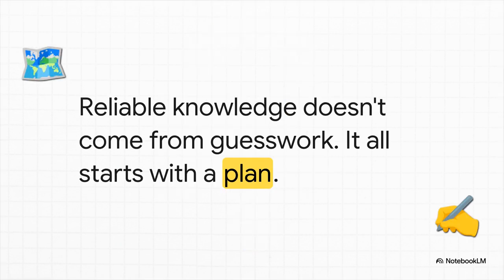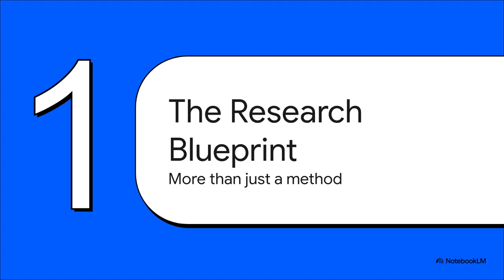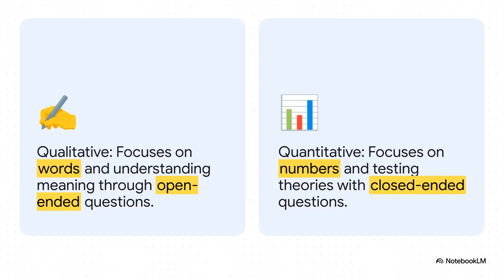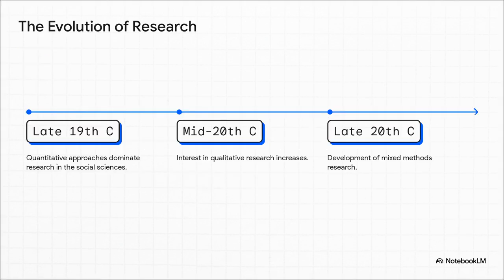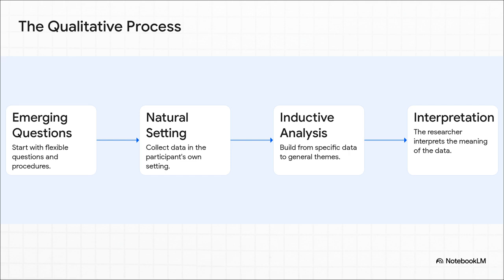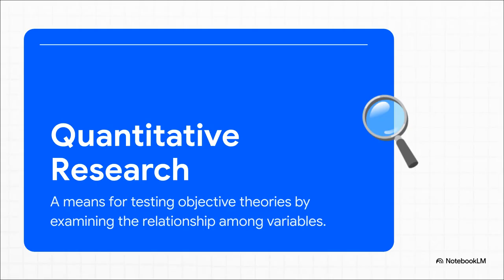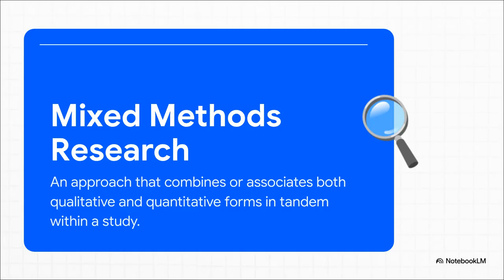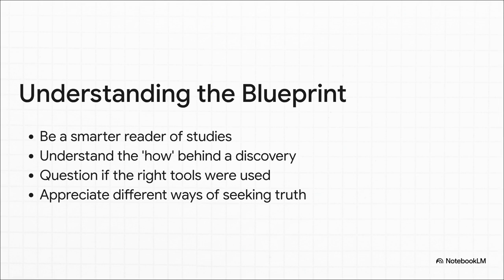Research by Design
🧩 Understand the core types of research designs and their applications.
📖 Learn how to choose the right design for your study with real examples.
🎯 A must-watch for students and researchers aiming for solid methodology.